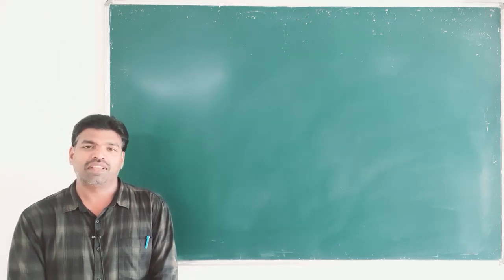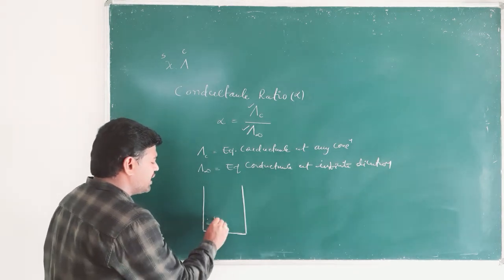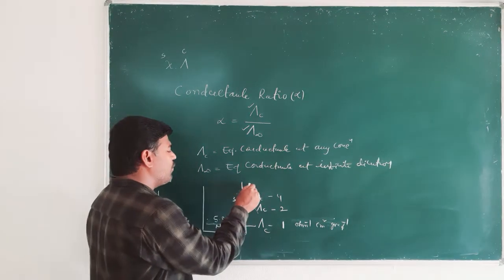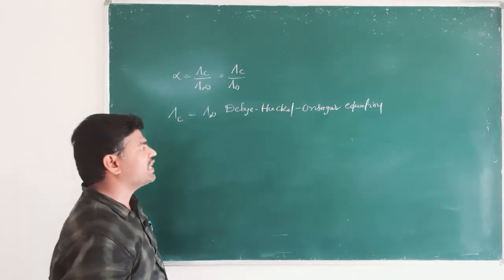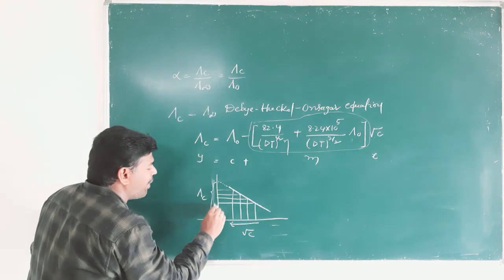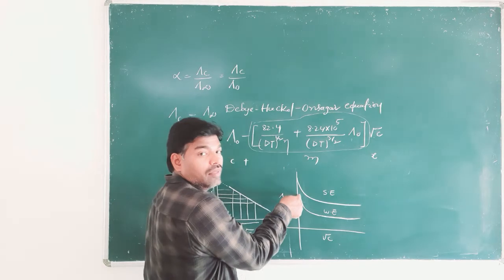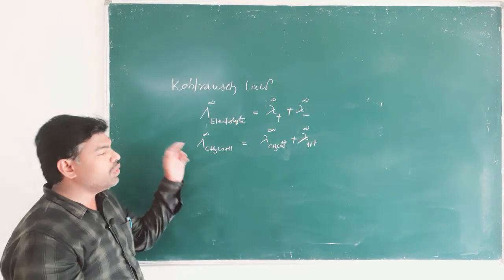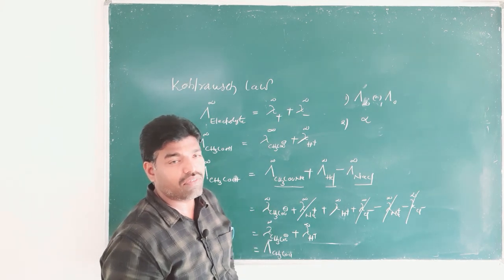Effect of dilution on Equivalent Conductance// Kohlrausch Law//Lecture-37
After watching this video, you will come to know the difference between equivalent conductance at any concentration and equivalent conductance at infinite dilution, and you will understand why kohlrausch law is come to existence.